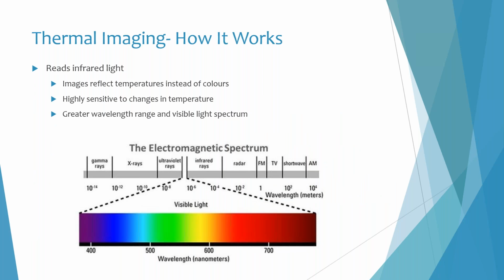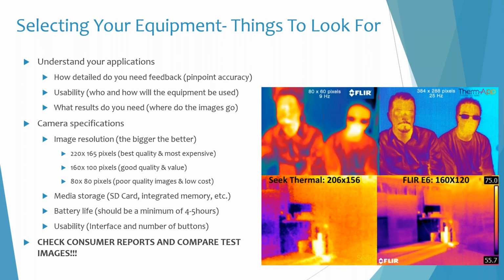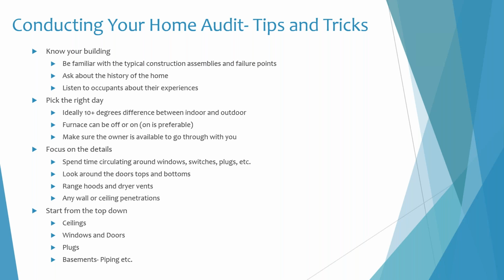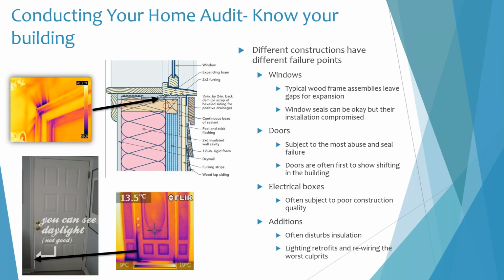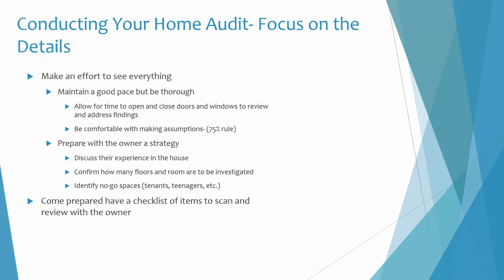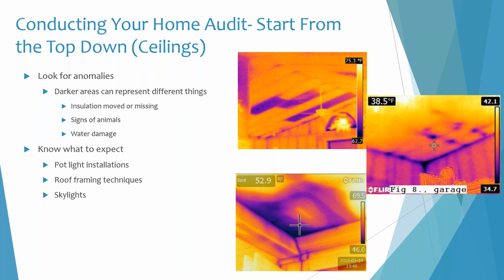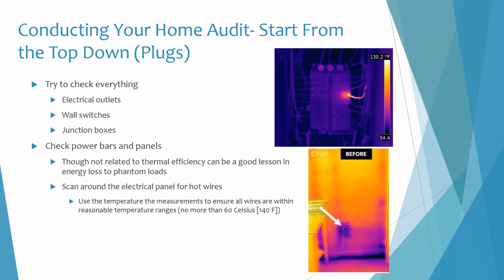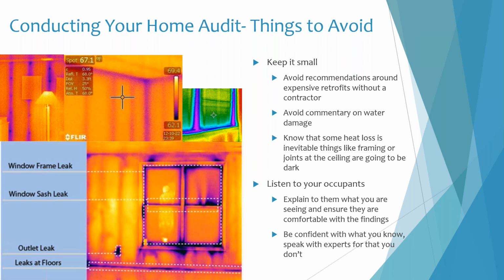Working with Thermal Cameras 101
Thermal imaging cameras can be a great tool to analyze and communicate about the energy efficiency of a home. This introductory webinar will cover the basic information that you should know if you are planning on working with thermal cameras for an energy efficiency project. Kevin Welsh from Cool North Shore will be speaking about factors to consider when purchasing a thermal camera, the basics of how thermal cameras work and how to read its images, and key lessons in making investment decisions based on the thermal images.